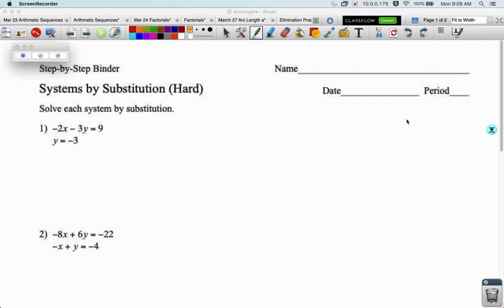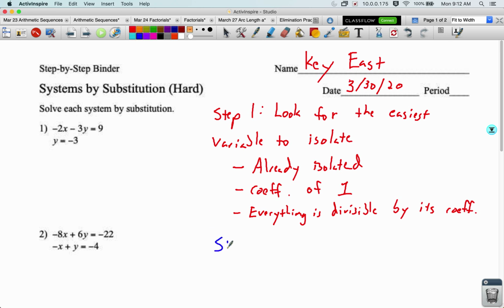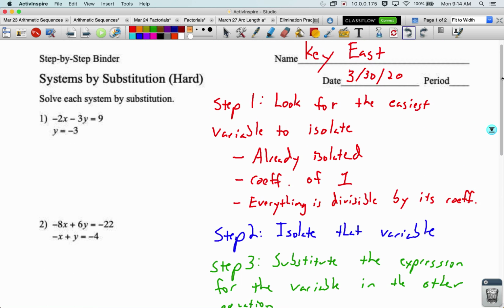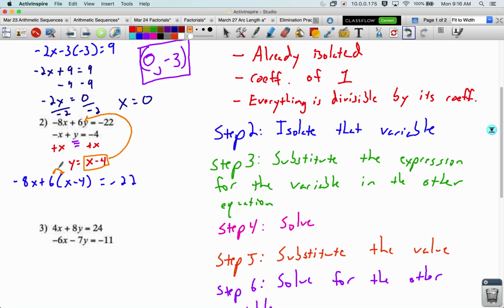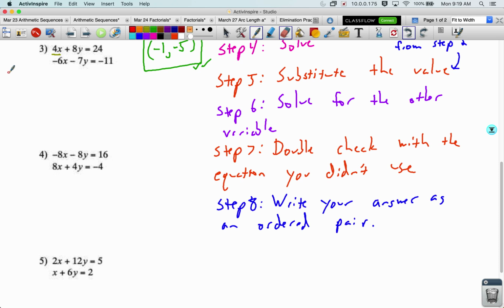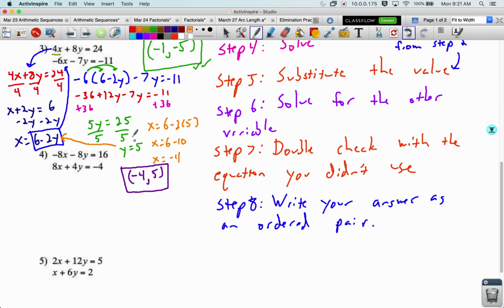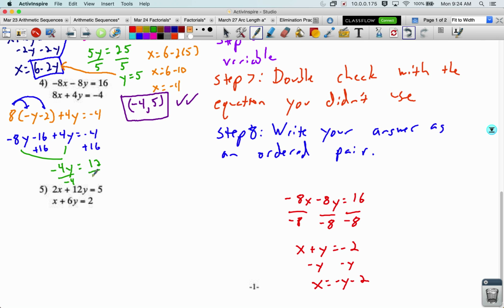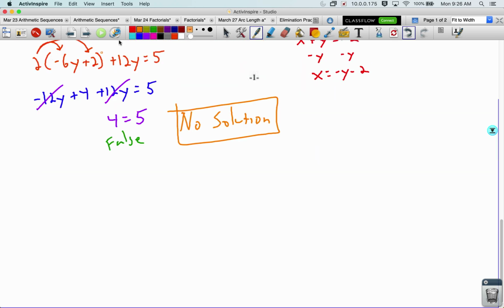Systems of Equations by Substitution Step By Step Lecture Video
Algebra 1A
Mr. Olson

6) (-4,-6)
7) (-1,6)